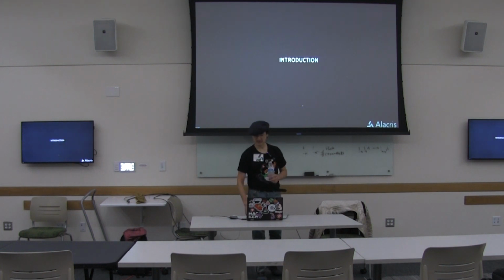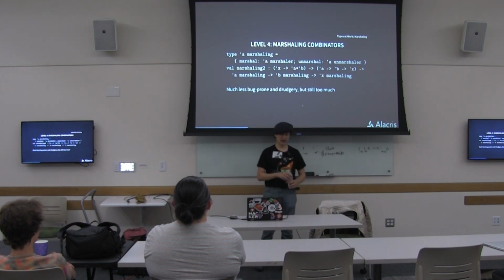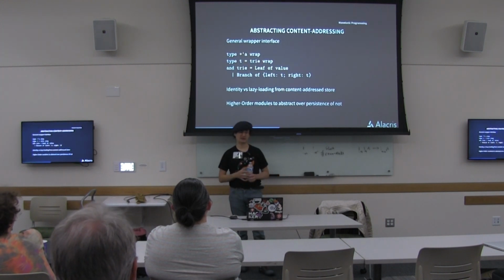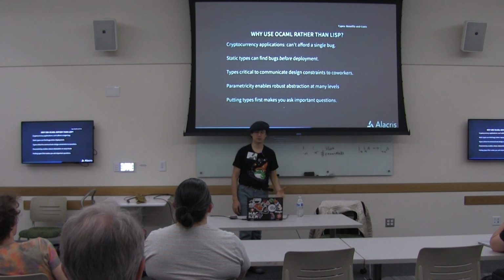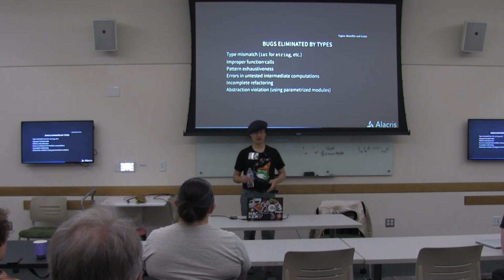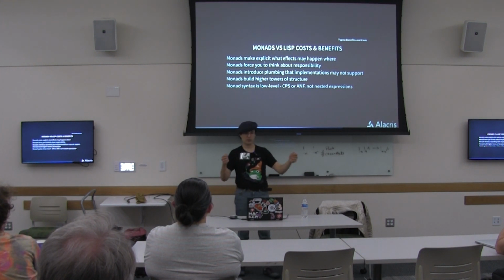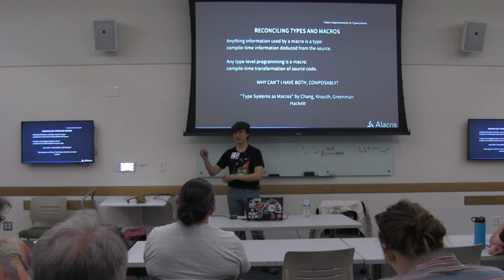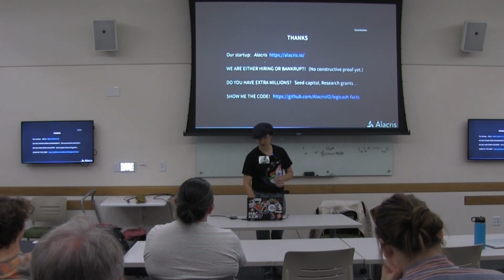François René Rideau- Building Distributed Applications in OCaml- λC 2019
This talk will present a collection of techniques you can use to write distributed applications in OCaml, from common monads to functions derived from type structure. It will show how functional programming makes it easy to build robust programs thanks to the power of abstraction and composition. In this talk, we will explore some functional programming techniques used while implementing our blockchain software in OCaml:

* pure functional programming with monads (mostly state, error and future)

* content-addressed storage

* escape to impure behavior for logging, and, interestingly,

reading from content-addressed storage.

* higher-order modules to abstract over persistent storage

* lenses and zippers to access data functionally

* how zippers trivialize merklization of data structures to make them verifiable

* automatically deriving (un)marshaling from the type structure of the data using ppx

(metaprogramming for OCaml).

The talk will emphasize how to make types your friends rather than your enemies, what you pay in doing so, and what you gain for that price.

(Note that the techniques involved can be used even in absence of a static type system insufficient to fully check the correctness of your proper usage—for instance a type system without dependent types such as in OCaml.)